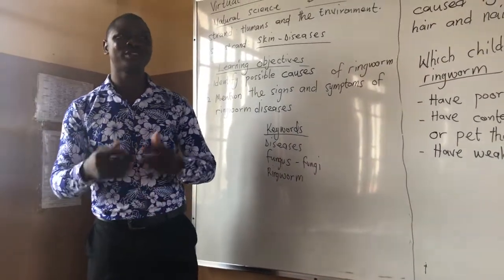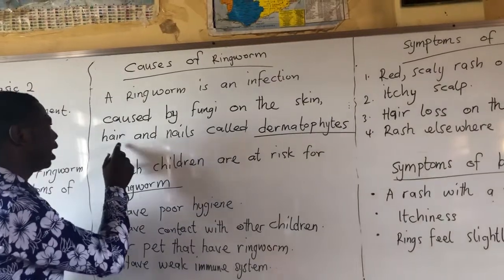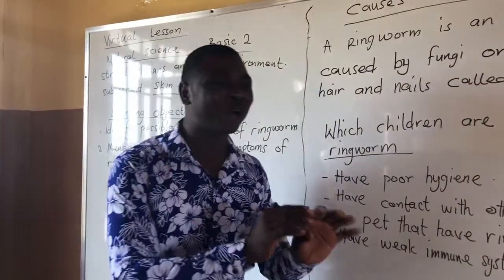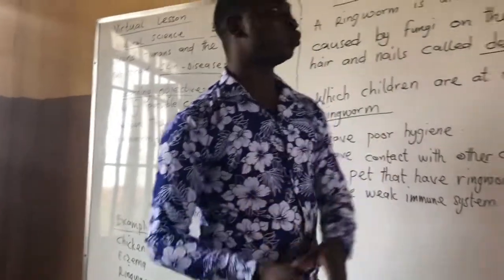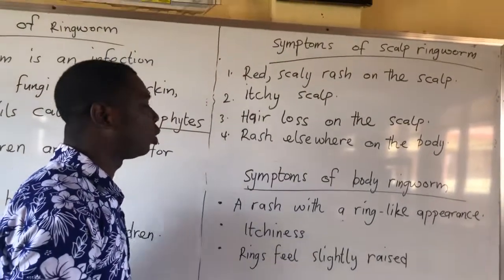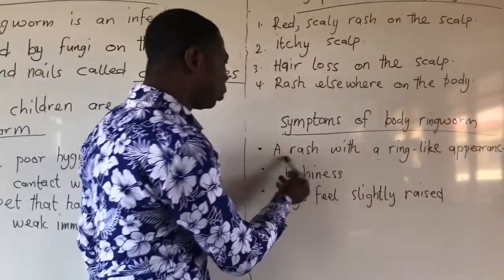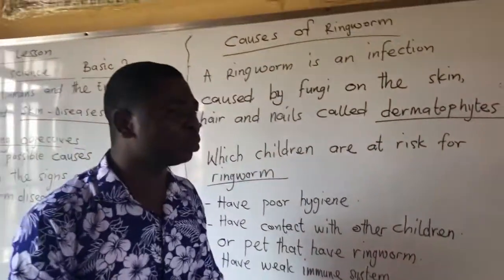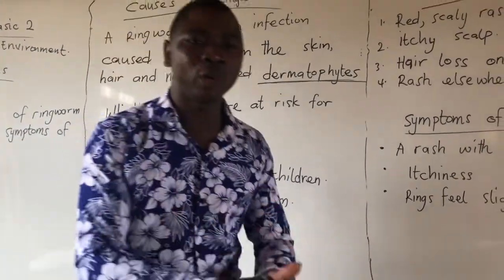Basic Two-Science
Ringworm-Sir Emma